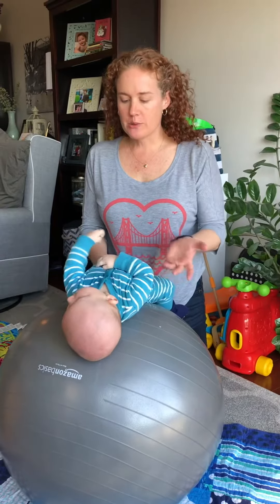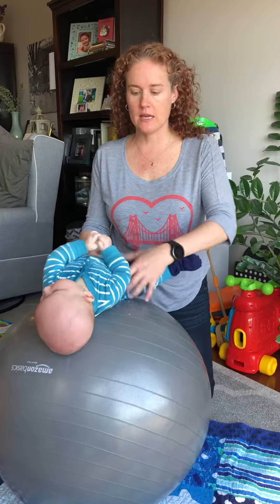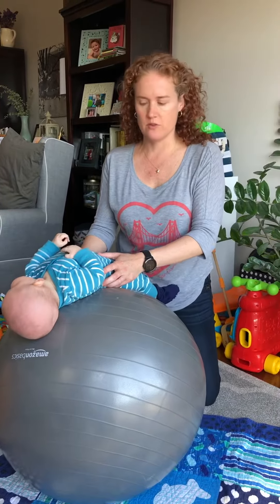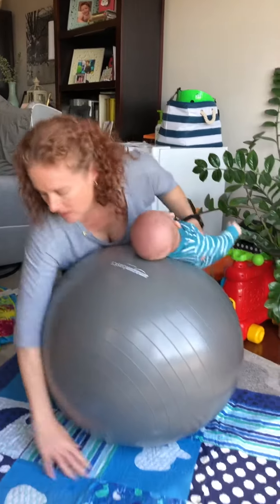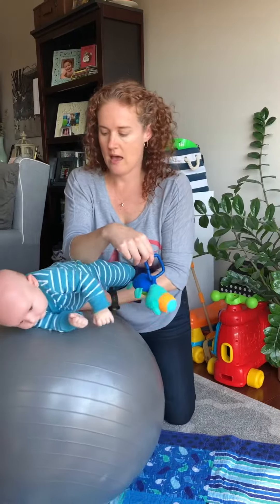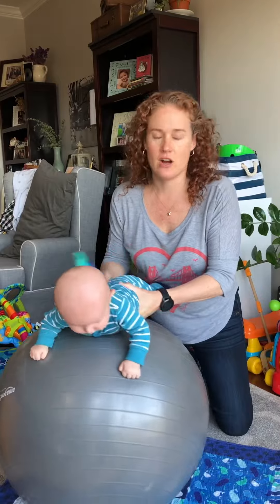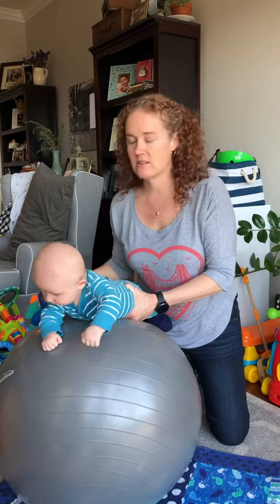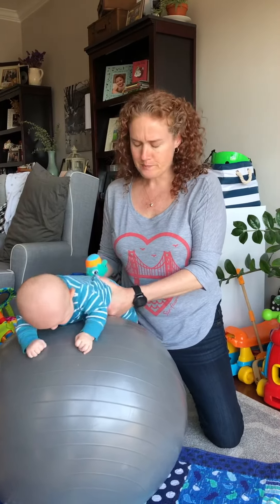Using the Ball for Rolling from Back to Stomach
Just another tool to add to your tool bag for working on rolling with little ones (or big ones).